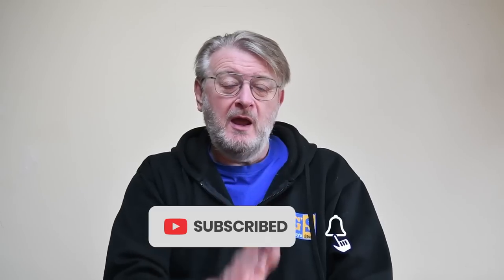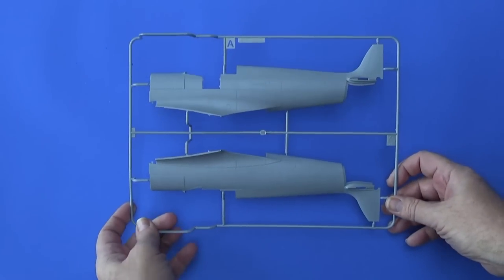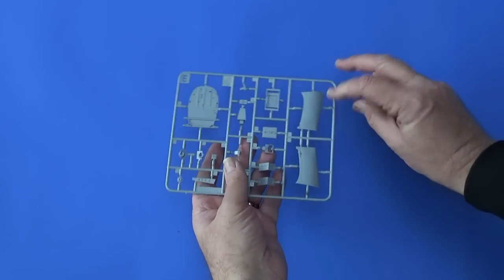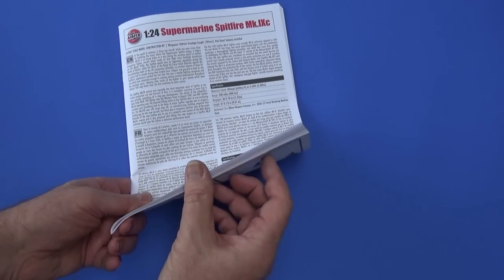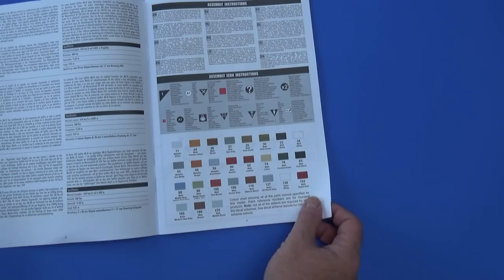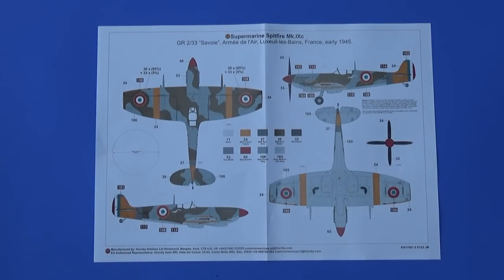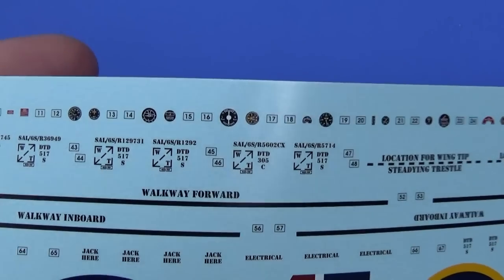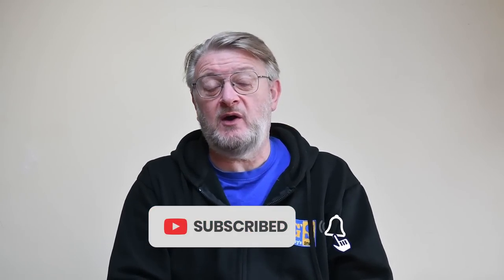AIRFIX 2022 NEW SPITFIRE 1/24 what's in the box? - 1080p HD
Today I'm looking at there brand new 2022 Airfix Spitfire Ixc in 1/24th scale. Thinking of buying one? See here what you get for your money!

00:00 Introduction
02:06 History of the Kit
03:40 Contents
06:02 Frames
09:46 Plastic up close
14:23 Instructions
18:04 Scheme options
22:08 Box details
23:39 Aftermarket